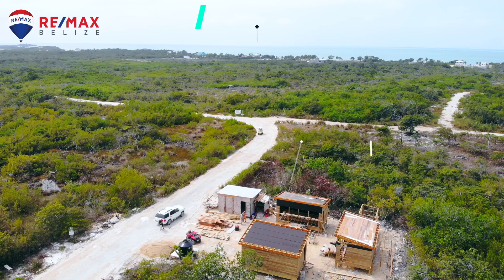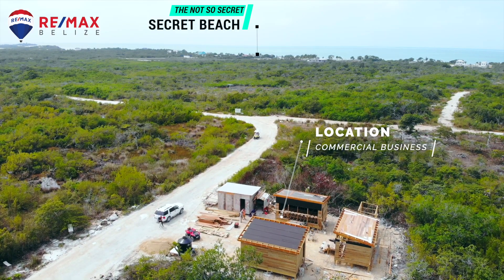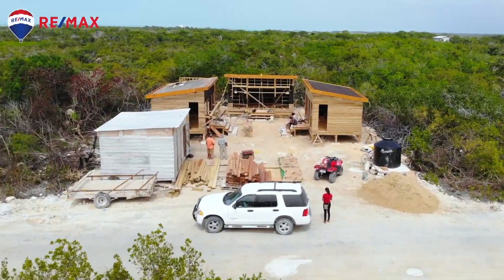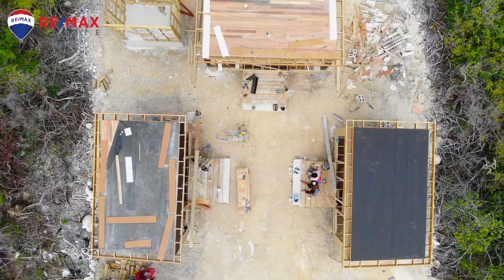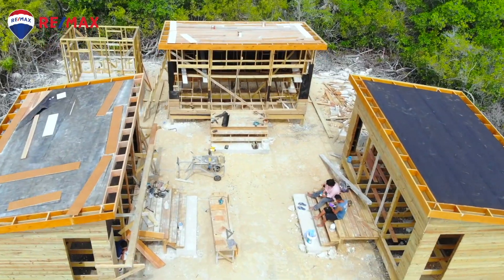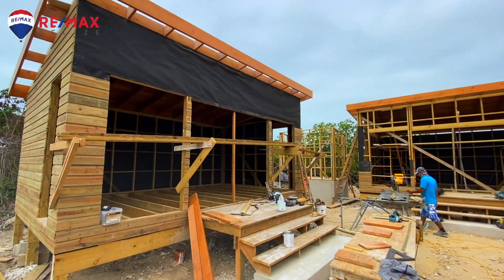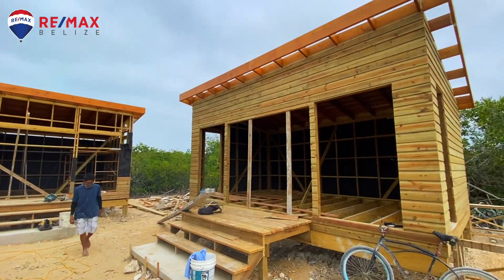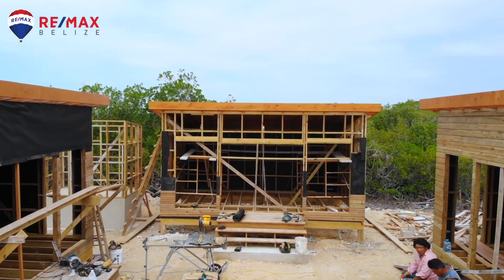New Commercial Project - Secret Beach BELIZE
Another amazing development project is being built in the Secret Beach area of Belize! If you're interested in leasing a modern commercial space in Belize in an up-and-coming area look no further. Will Mitchell and the RE/MAX team specialize in helping clients not only secure a lot but also take it from raw land to their dream investment property or new residential home.